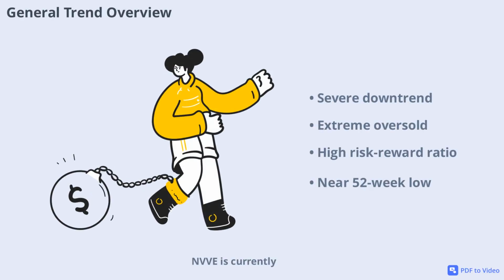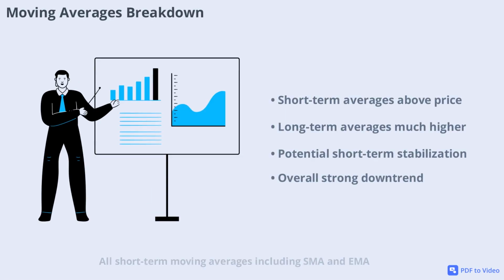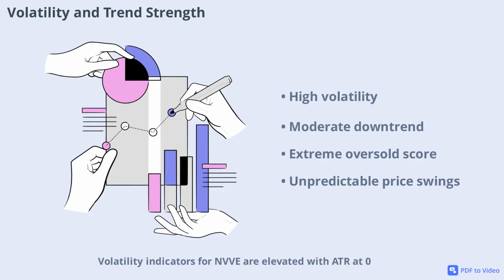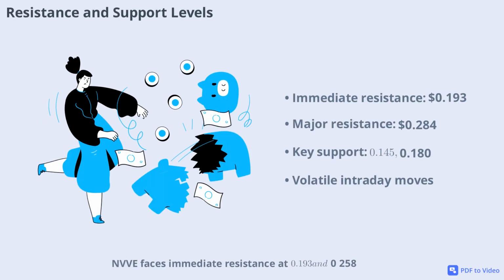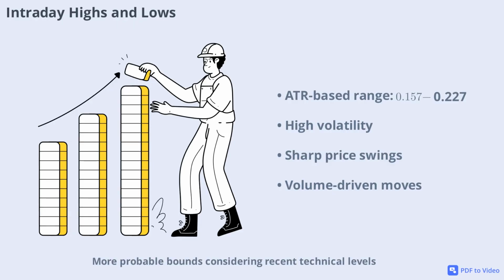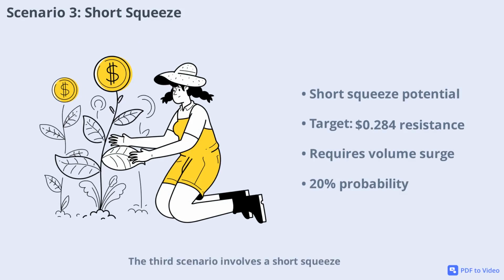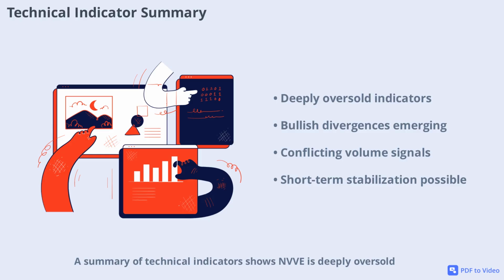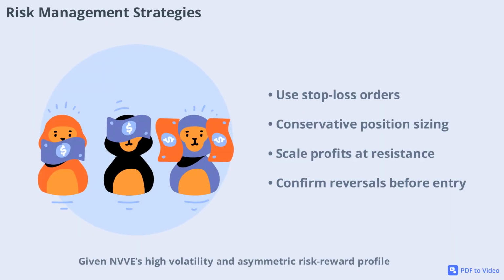$NVVE: THE 106X RISK/REWARD PLAY? EXTREME OVERSOLD & CAPITULATION WARNING , Nuve Holding Corp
This video contains deep dive analysis of $NVVE stock. NVVE stock is trading at $0.192$ in a severe downtrend, but technicals signal extreme oversold conditions and a massive $106.00$ Risk/Reward Ratio. Is a reversal or short squeeze imminent? We analyze the critical $0.180$ support and the volume 'trap' suggesting capitulation.